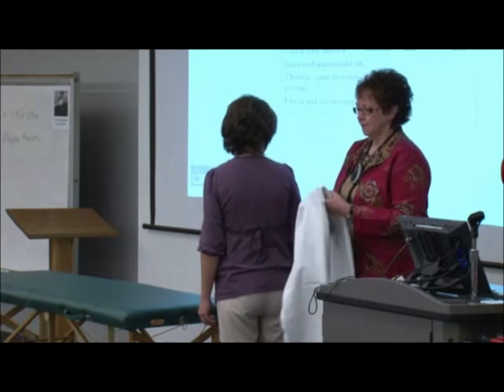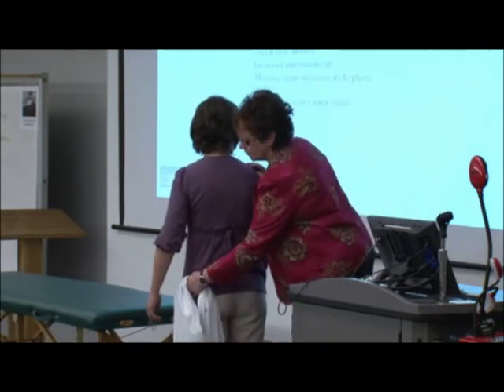Osteopathic Approach to OB/GYN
Melicien Tettambel, DO presented a lecture at PCSOM regarding OMT that are useful during pregnancy.  Dr. Tettambel is Chair, Department of Osteopathic Principles and Practice at Pacific Northwest University for Health Sciences.